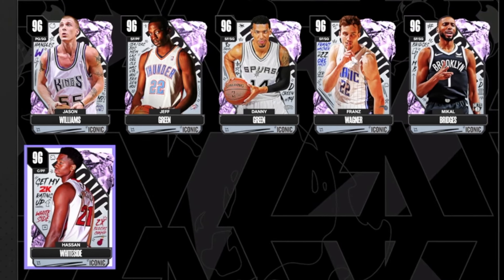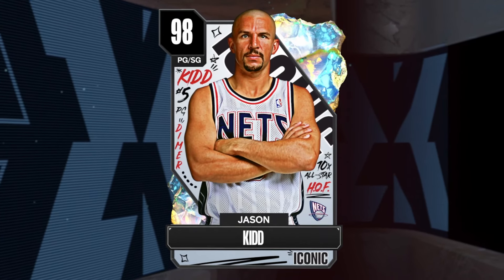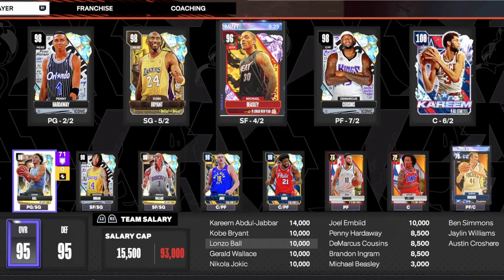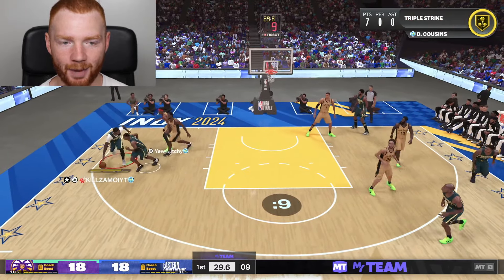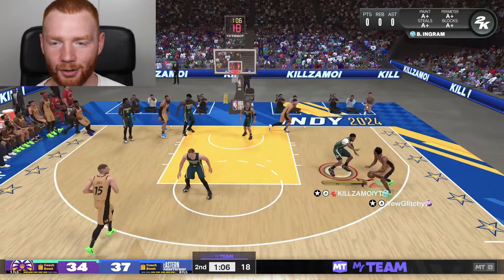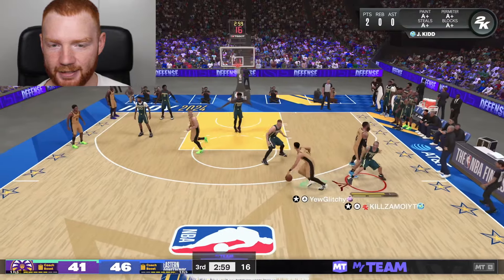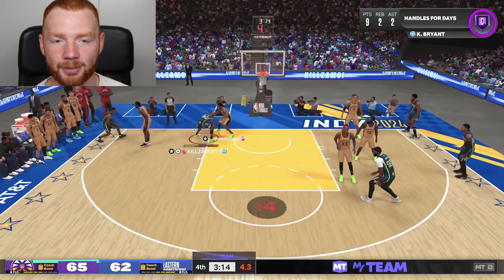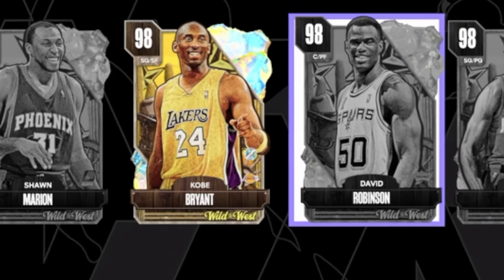I Opened the GUARANTEED *ICONIC* Galaxy Opal PACK!!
I spent everything to lock in for this Guaranteed Iconic Galaxy Opal pack to try and pull Galaxy Opal Penny Hardaway and Galaxy Opal Wilt Chamberlain!

Hopefully you guys enjoyed this NBA 2K24 MyTeam pack opening as much as I did!